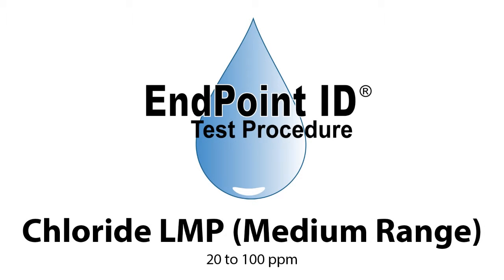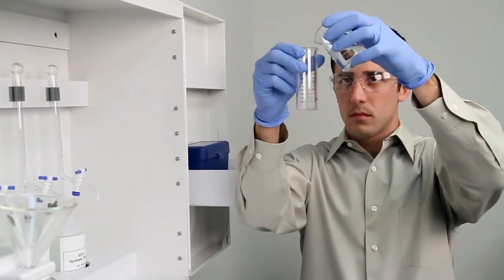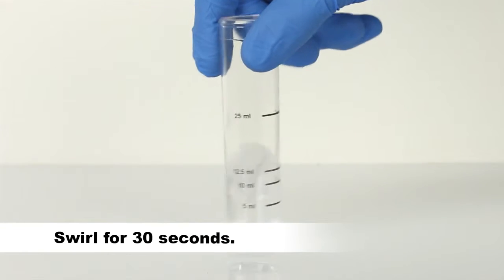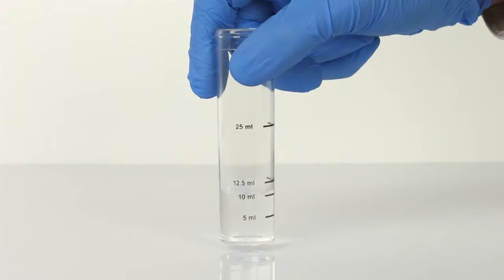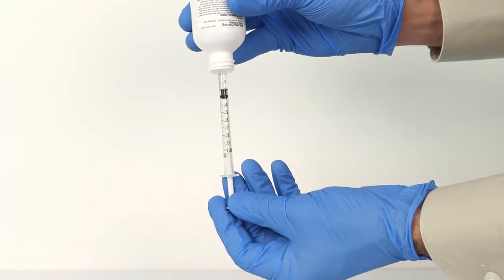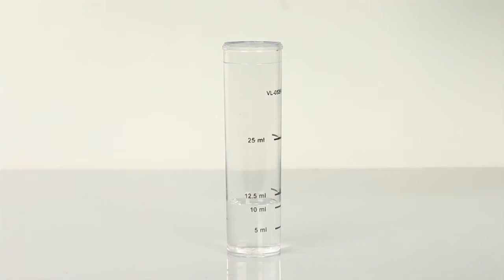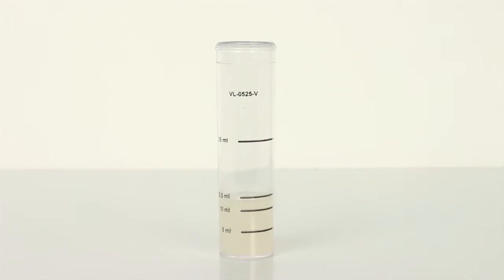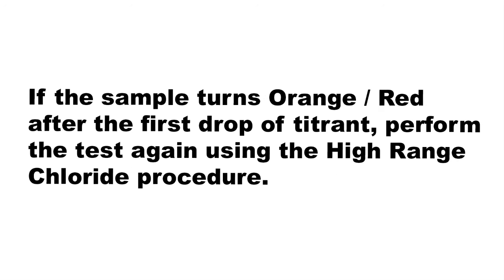Chloride LMP Medium Range - TK1405-Z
20 to 100 ppm